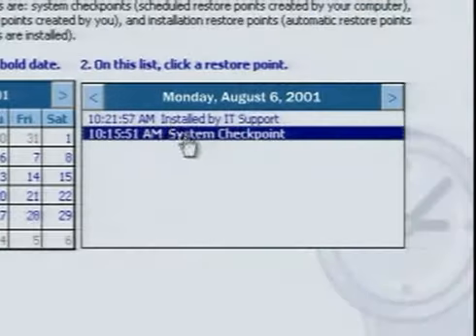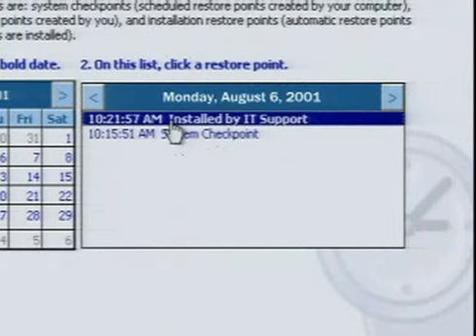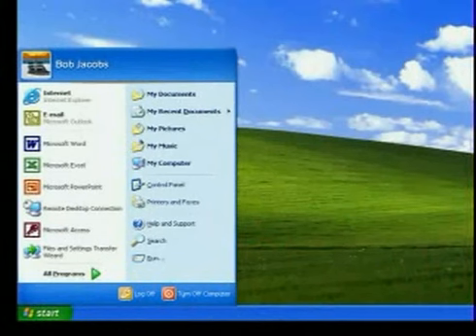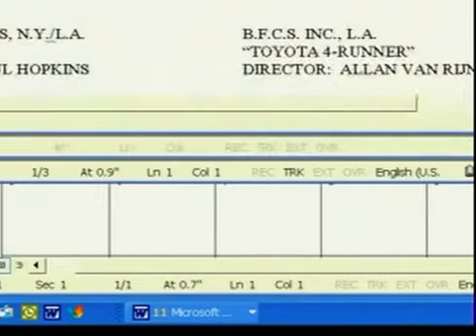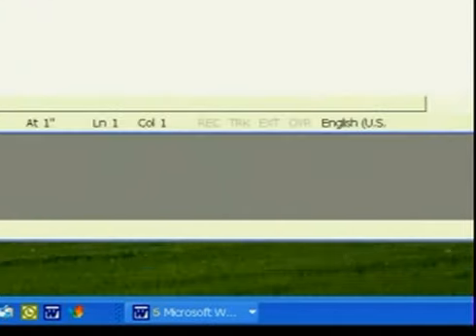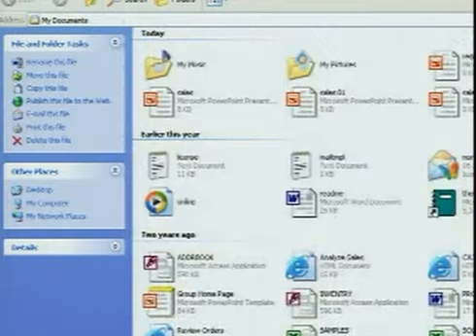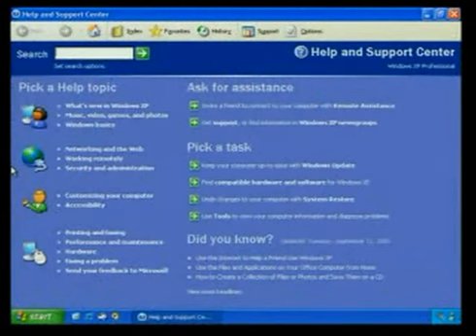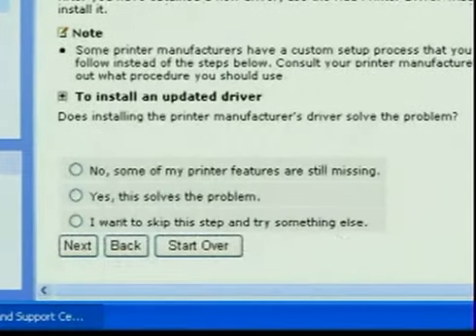Windows XP Professional Scenario Video 1 - Help and Support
Have three of these videos - can't remember where they came from - presuming they were from Microsoft in around 2001ish. This is the first of three.
Catch a "day in the life" of Windows XP users—IT professionals and business users who've discovered how Windows XP empowers them at work.
1. Help and Support
Watch as Jane walks her tech support staff through various Windows XP Help and Support features. Understand how System Restore, Device Driver Rollback and Remote Assistance work, and see how Bob in the UK can turn to the Help and Support Center to find Help topics, tutorials and troubleshooting tools that enable him to keep his computer running smoothly.